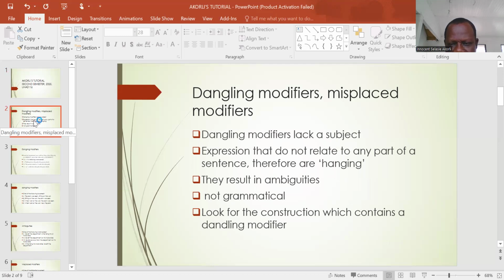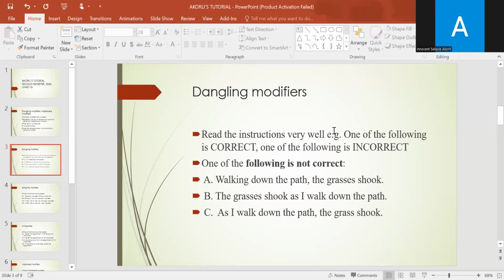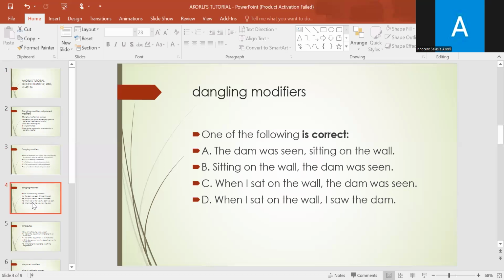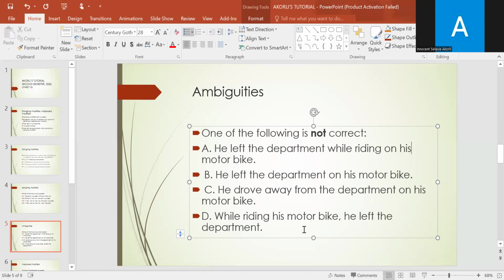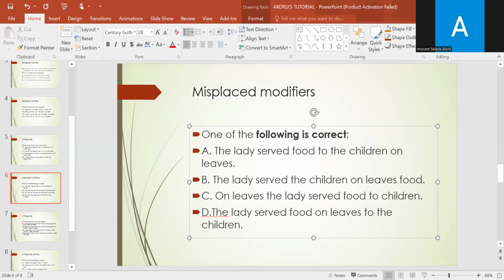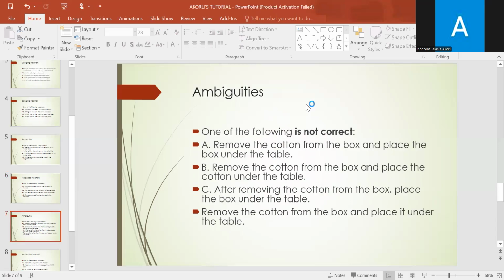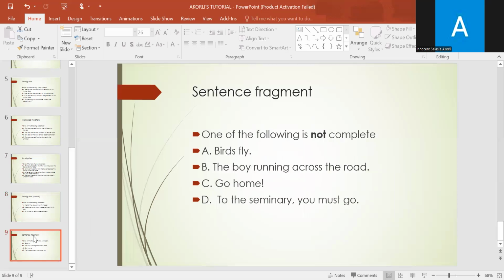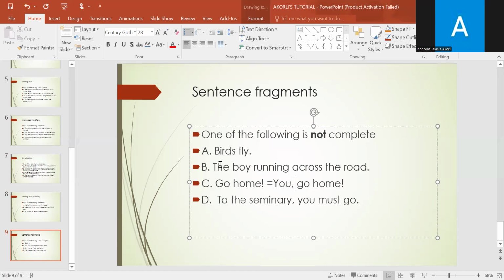Tutorial for dangling modifiers and misplaced modifiers